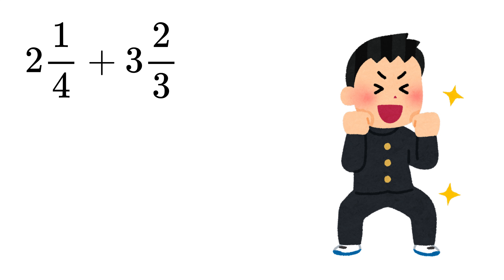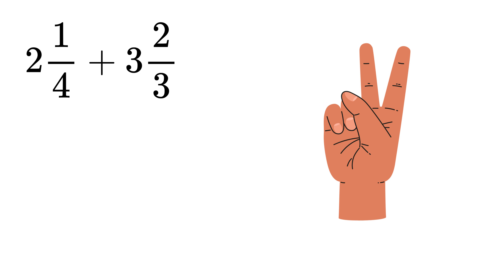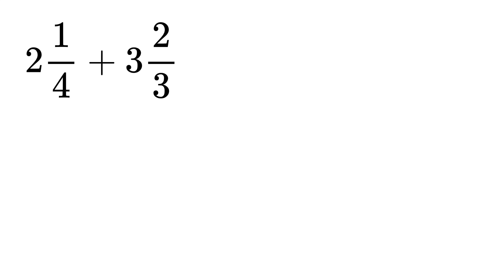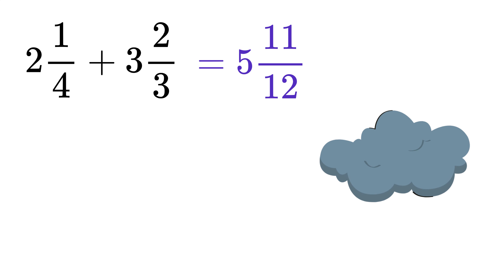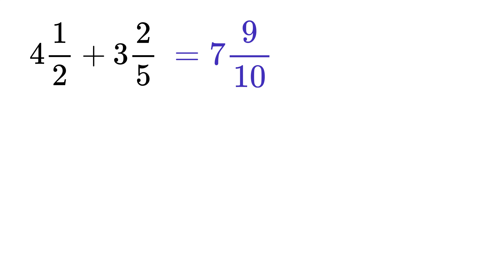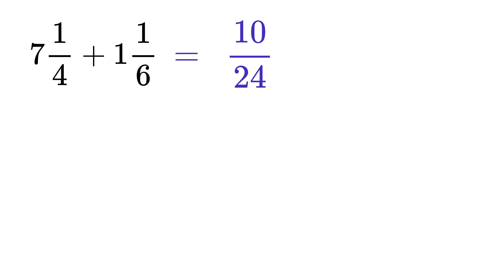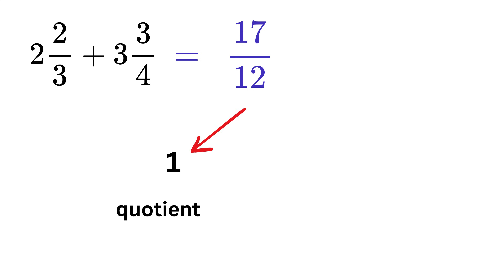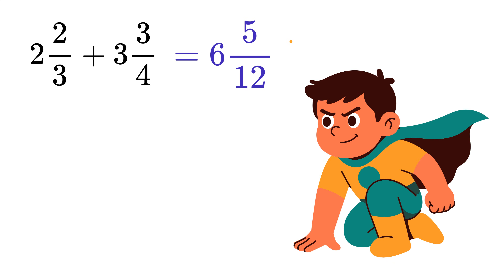Add Mixed Number Fractions in 3 seconds - Crazy Math Trick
Add Mixed Number Fractions | Multiplying Two Numbers Faster Trick | Square Root in 3 seconds - Crazy Math Trick | Math Olympiad | Harvard University Entrance Exam Interview | This question frightened 300K+ examinees! | Hard Geometry Exam Question | Only 1% of Students Got this Math Question Correct